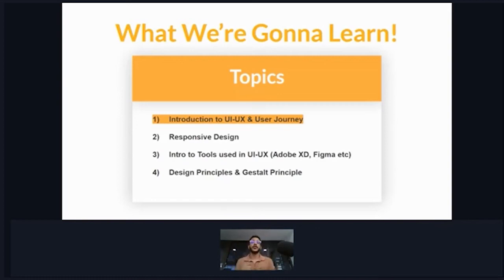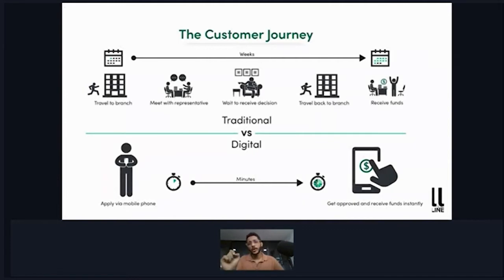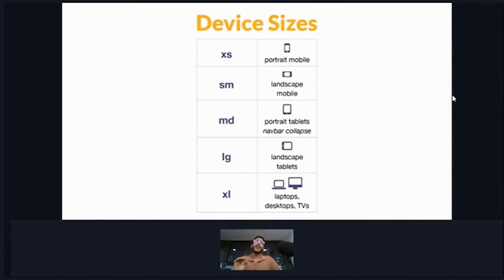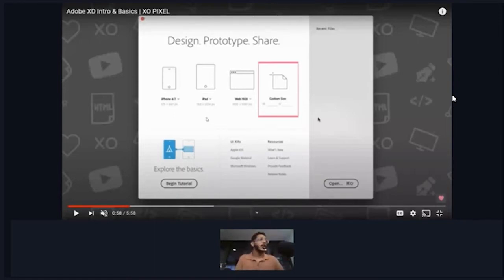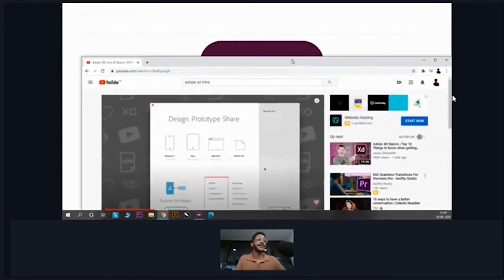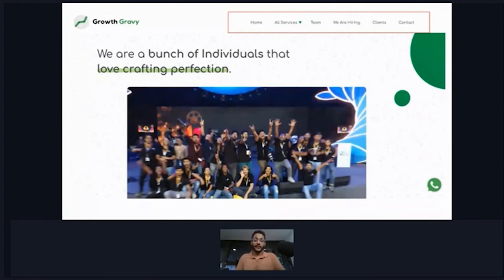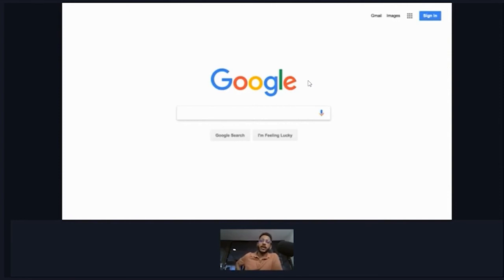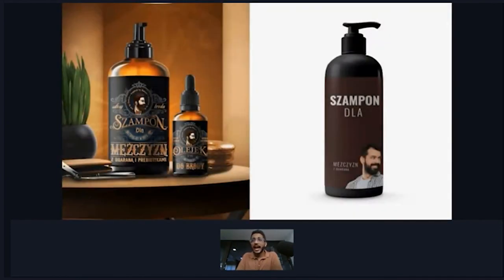Free UX UI Course Kickstarter By Shawn Fernandes | Design your Own Website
UI UX course online free | UI UX design course adobe xd